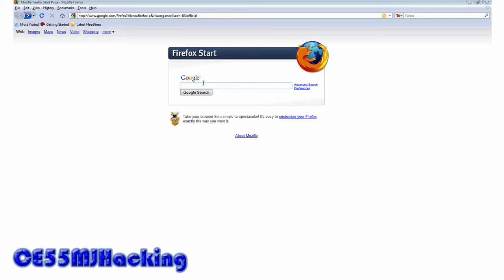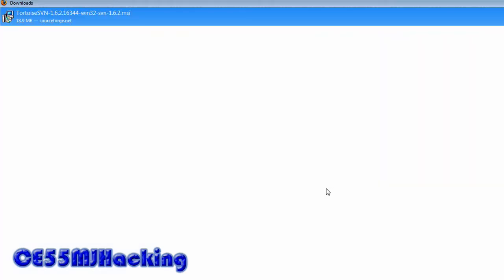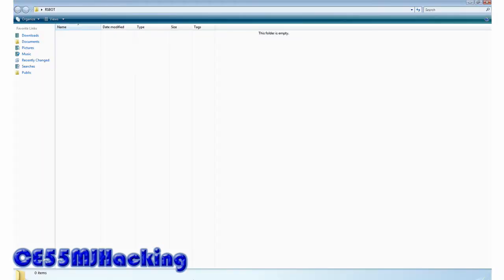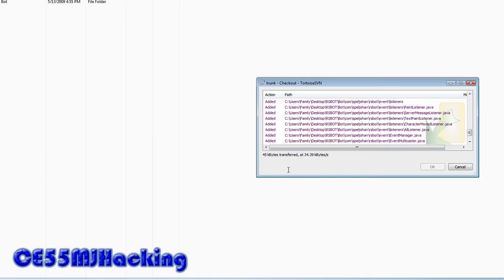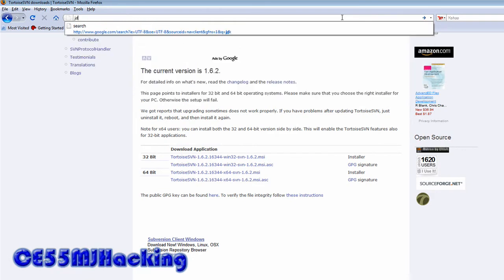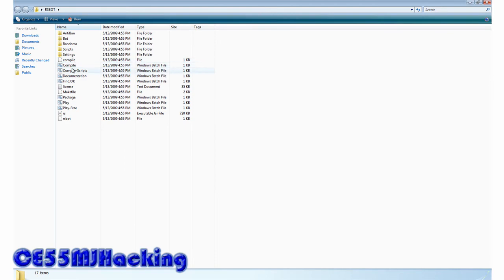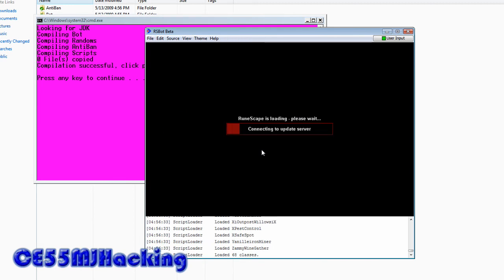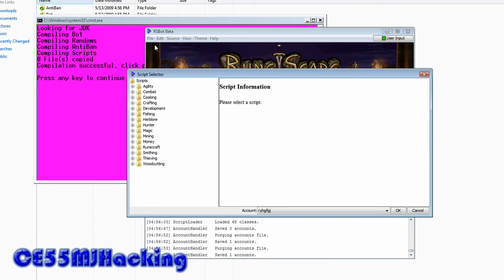How to get RSBot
Getting RSBot